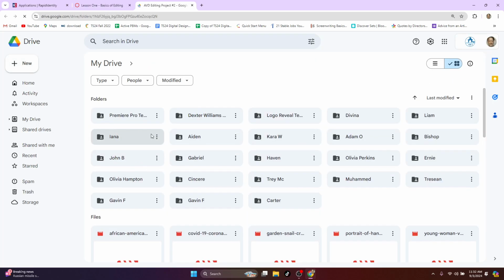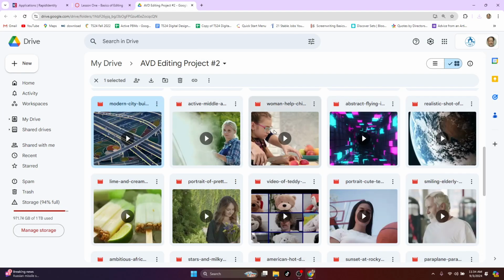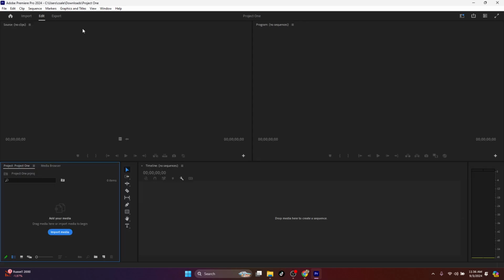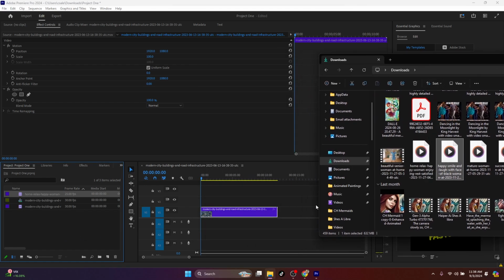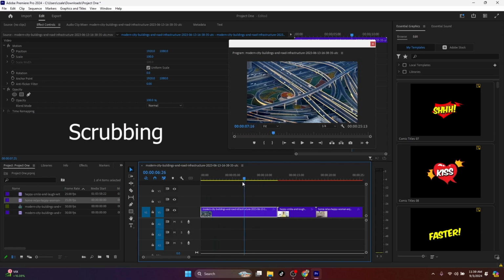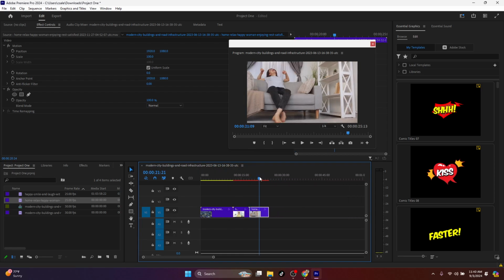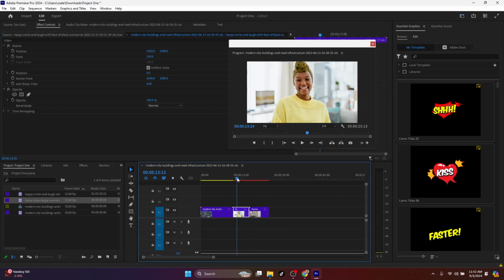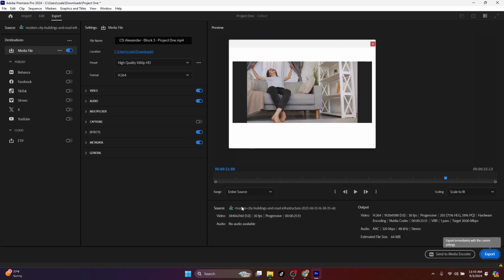2024 Semester One Project One Video Tutorial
For EA Laney Adobe Video Design Class project one.